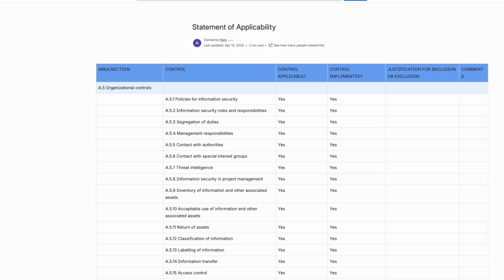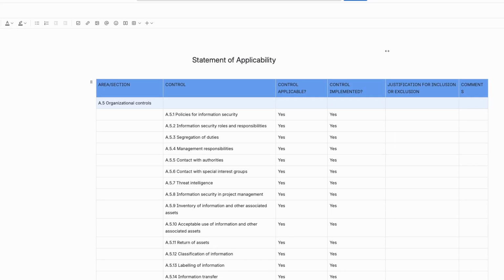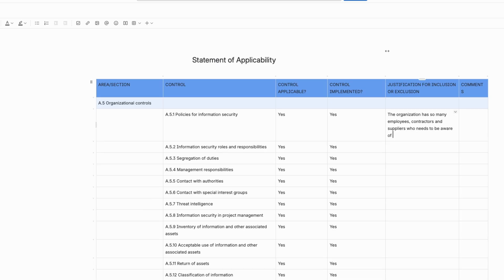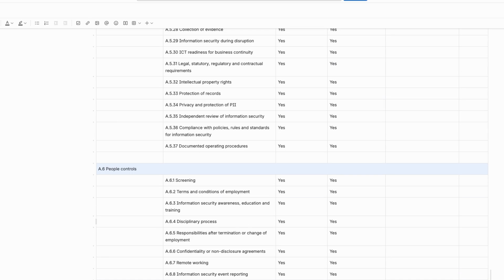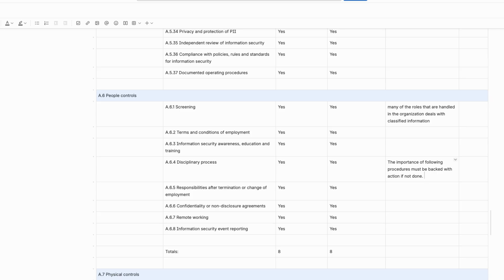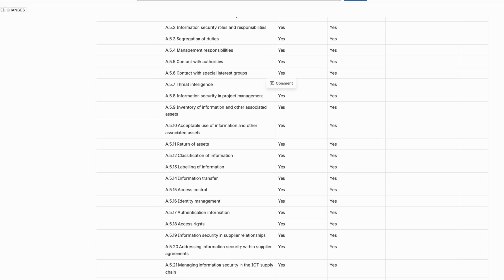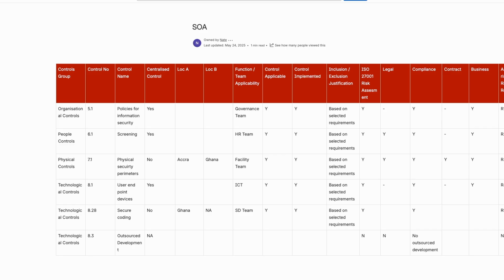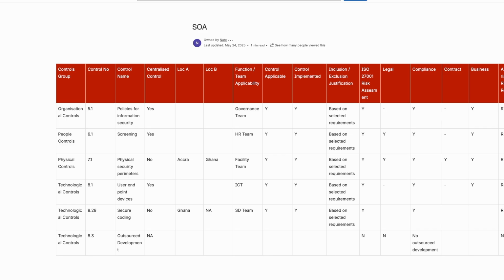ISO 27001 SoA: Crafting from Scratch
The Statement of Applicability (SoA) is one of the most important documents in your ISO 27001 Information Security Management System (ISMS) — but it’s also one of the most misunderstood.

In this video, we break down:
✅ What the SoA is and why it’s required
✅ How it connects to your ISO 27001 risk assessment
✅ How to document selected and excluded Annex A controls
✅ Common mistakes to avoid when crafting your SoA
✅ Tips for keeping it audit-ready and up to date

Whether you’re preparing for your first ISO 27001 certification or maintaining compliance, this guide will help you create a clear, accurate, and defensible SoA that satisfies auditors and strengthens your security posture.